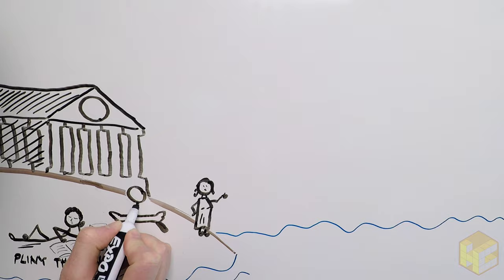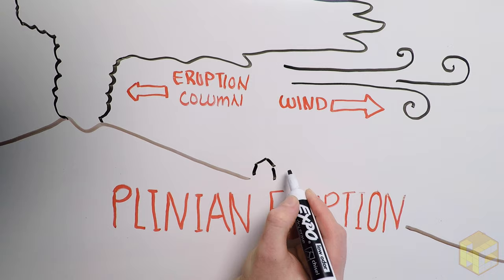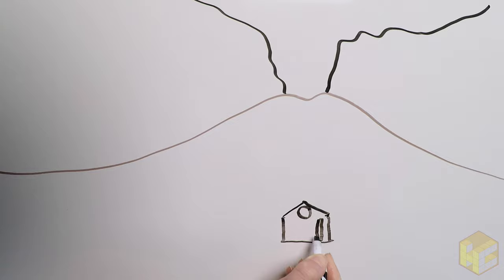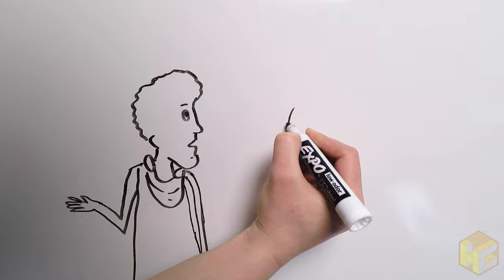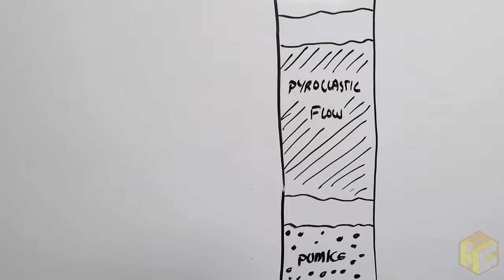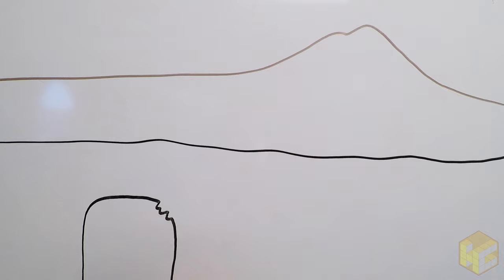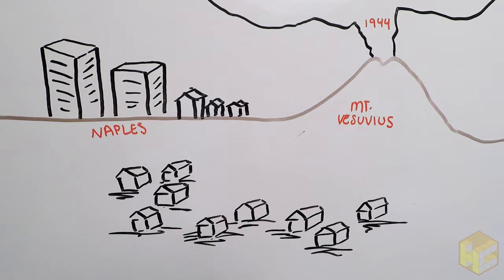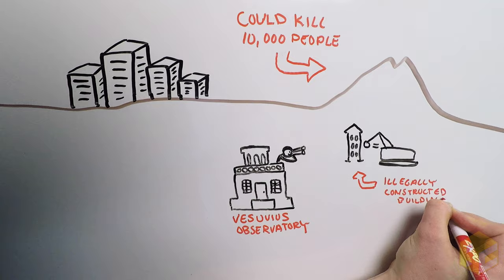Vesuvius 79 AD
In 79 AD Mt Vesuvius erupted violently, raining death down on the tens-of-thousands of inhabitants living in its shadow. We explore the event through first person accounts, the geological record, and archeological history.

Sources:

Amery, Colin and Curran Jr., Brian. The Lost World of Pompeii. Los Angeles, Getty Publications, 2002. P 30-32.

De Caro, Stefano. “Excavation and conservation at Pompeii: a conflicted history.” The Journal of Fasti Online: Archaeological Conservation Series. Accessed 8 December 2021.

Fagents, Sara A., Tracy K. P. Gregg, and Rosaly M. C. Lopes. Modeling volcanic processes: the physics and mathematics of volcanism. Cambridge University Press, 2013. pp 153-158.

“Pliny the Younger : Letters” translated by J.B.Firth, Attalus.org, Accessed 18 January 2022.

Sigurdsson, Haraldur, et al. “The Eruption of Vesuvius in A. D. 79: Reconstruction from Historical and Volcanological Evidence.” American Journal of Archaeology, vol. 86, no. 1, Archaeological Institute of America, 1982, pp. 39–51,

“Volcanic Explosivity Index (VEI).” National Park Service, Accessed 15 January 2021.

“What If Mount Vesuvius Erupted Today?” CBC, Accessed 15 January 2021.